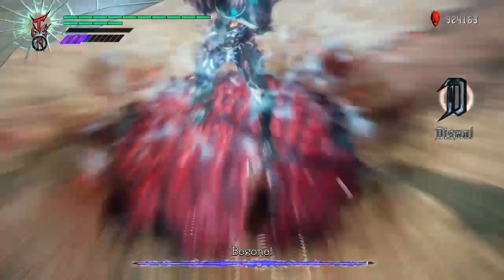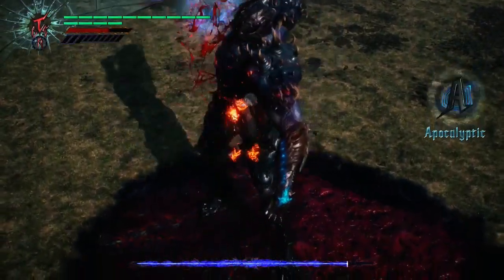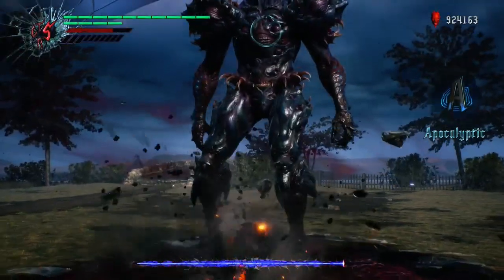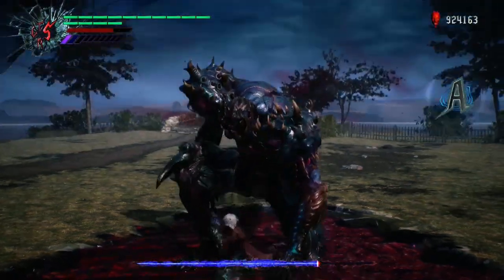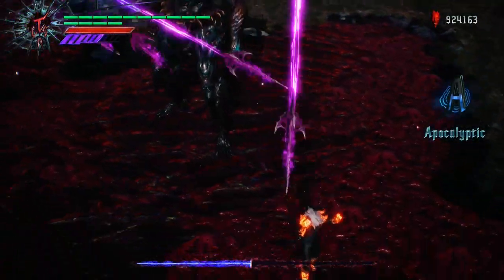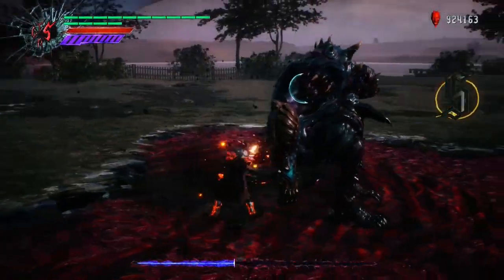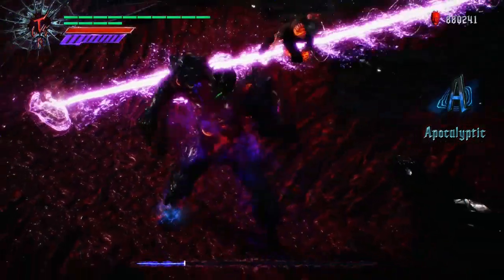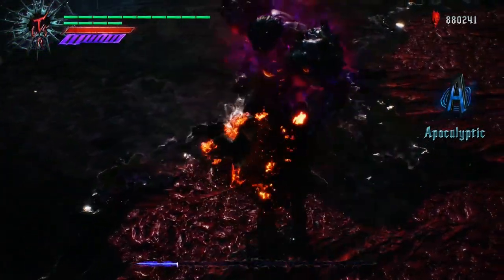DMC5 Boss Guide - Urizen (M17) DMD, No Damage!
A no damage run and strategy breakdown of Mission 17's Urizen on DMD.  Part 1 of the DMD Boss Guide series I'm going to be working on over the next few weeks.